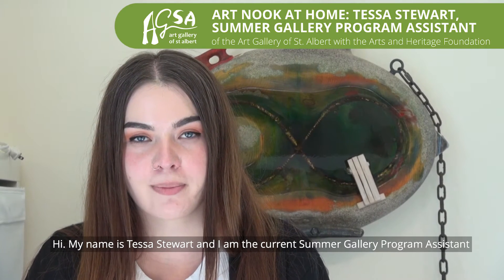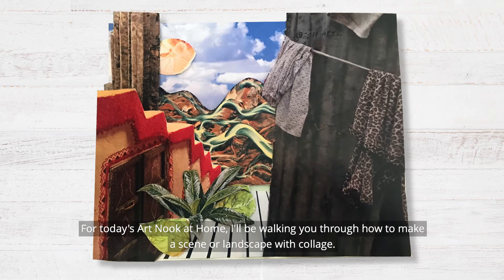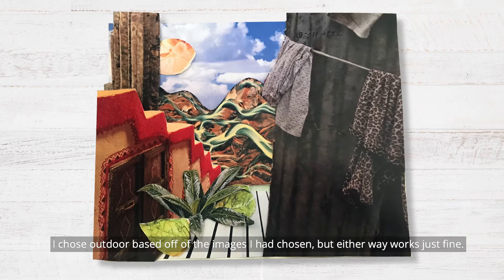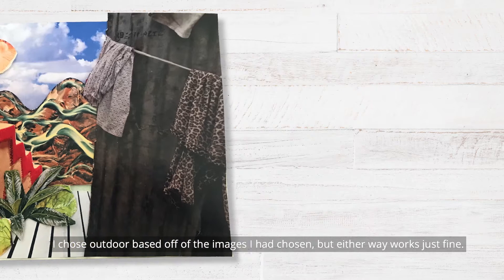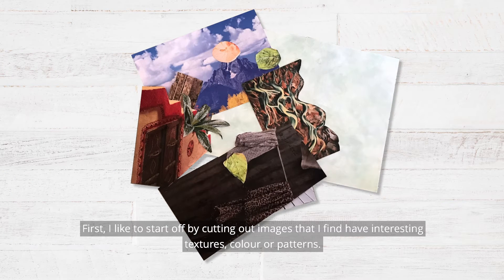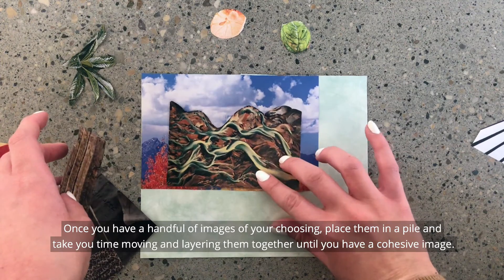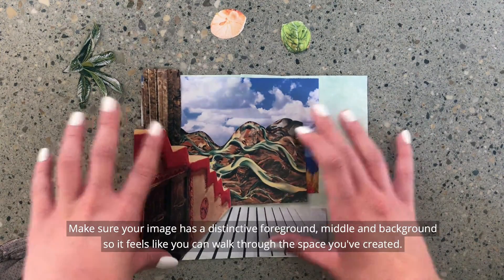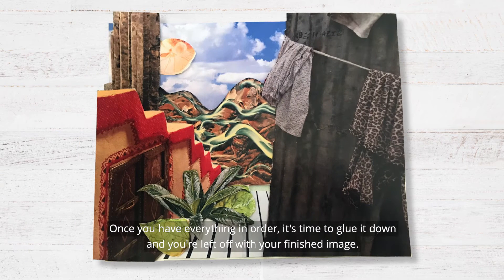Art Nook at Home: Collage Scene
Do you have shelves full of old books and magazines collecting dust? In this Art Nook at Home we'll use books, magazines, and materials you have around your home to create either an indoor or outdoor image with collage.

Take inspiration from around you to re-create a room in your house or one of your favourite outdoor locations. If you are feeling extra creative, use your imagination to create a made-up scene, like the one in the video.